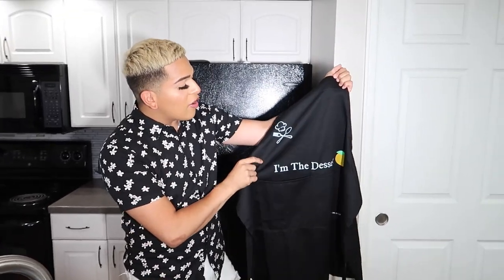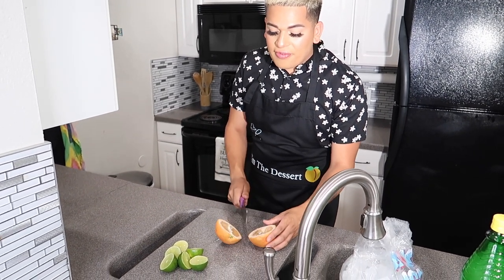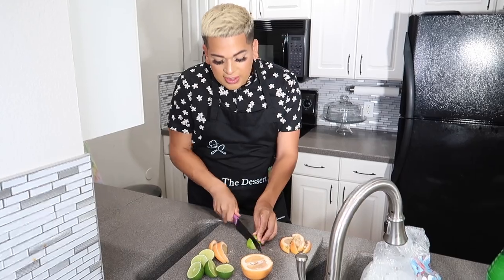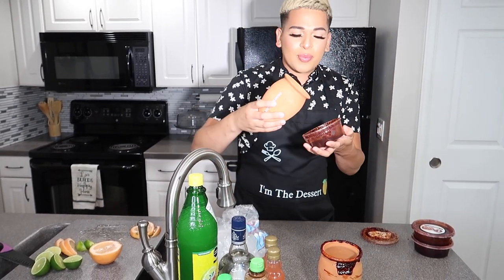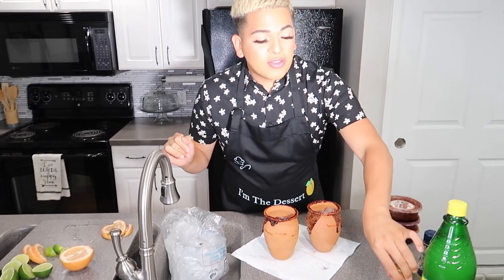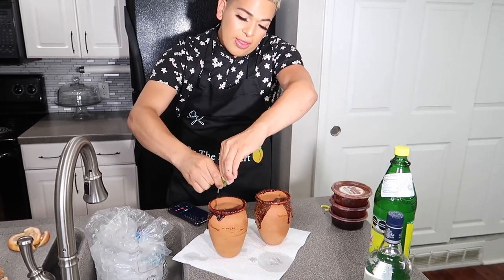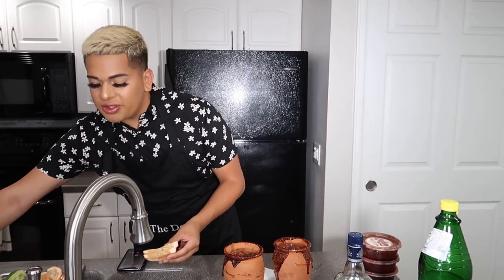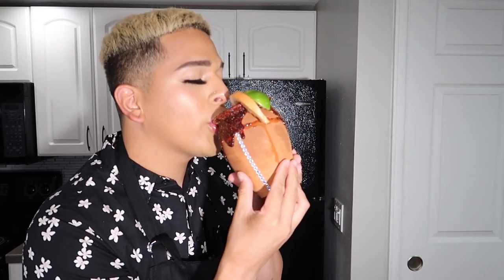Making Palomas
& JOIN the FAMILY 🤟🏼 & don’t forget to TURN ON MY POST NOTIFICATIONS 🔔📲